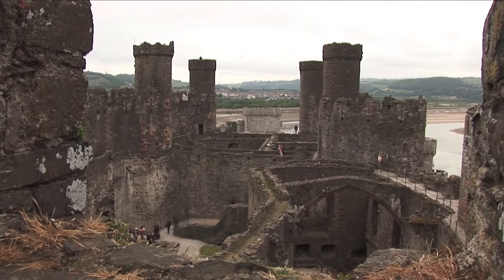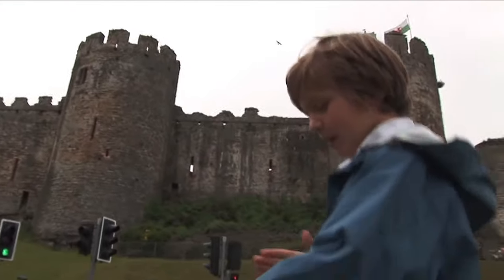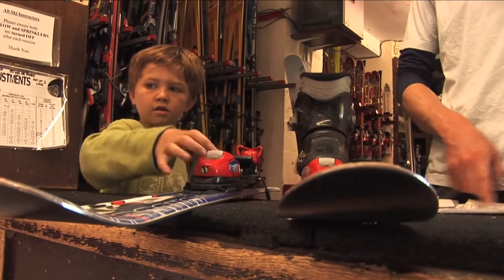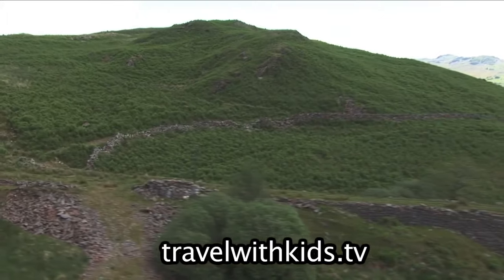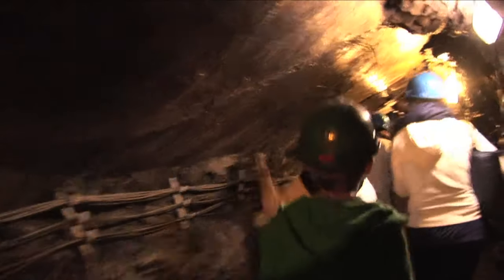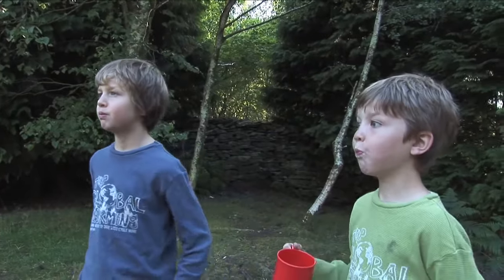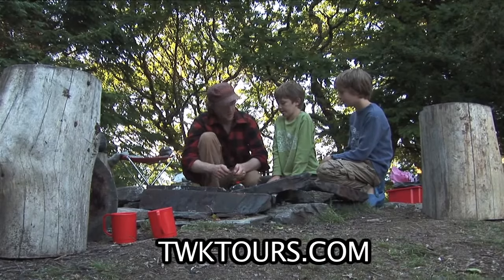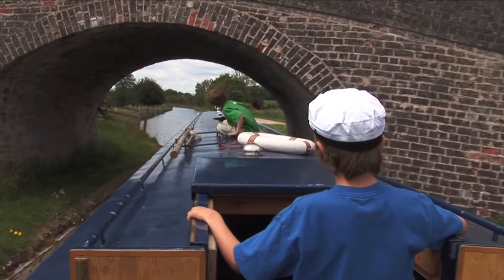Visit Wales - Family Adventure Travel Guide -Full Episode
In this full episode of our Travel Guide series, we take you on a journey through Wales, showcasing its stunning landscapes, rich history, and unique culture. Our video will provide you with essential information on how to plan your trip, including transportation, accommodations, and the best attractions to visit. We'll take you on an exhilarating ride through Snowdonia National Park, show you the hidden gems of Cardiff, and immerse you in Welsh history and culture with visits to castles, museums, and more.